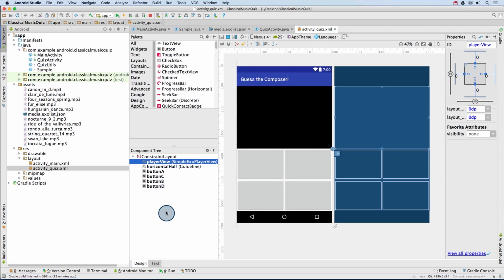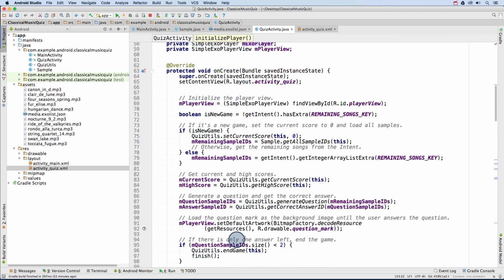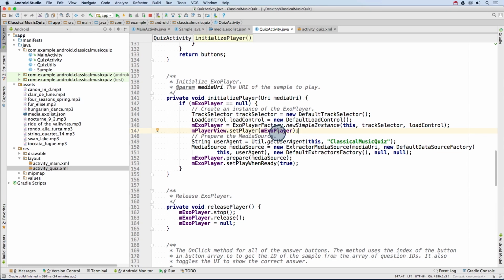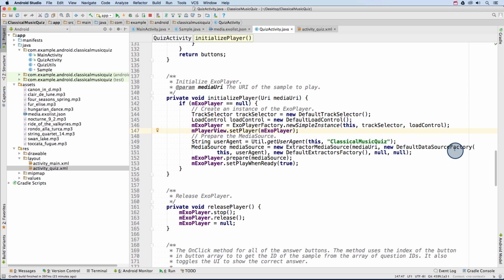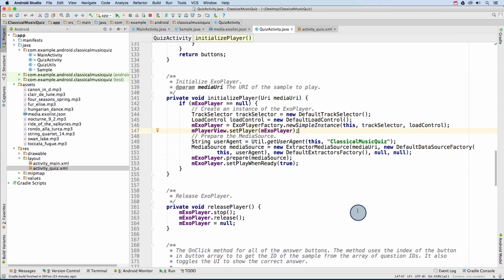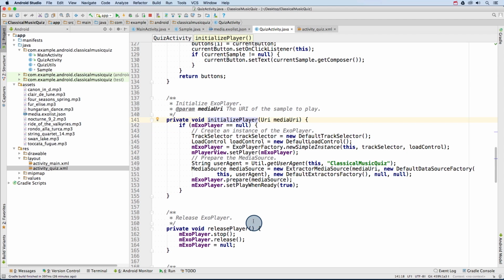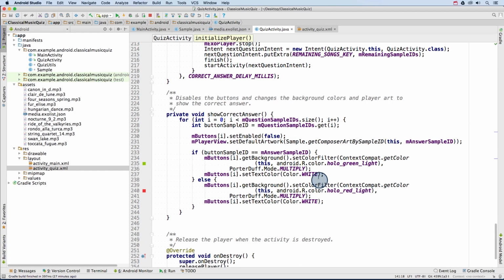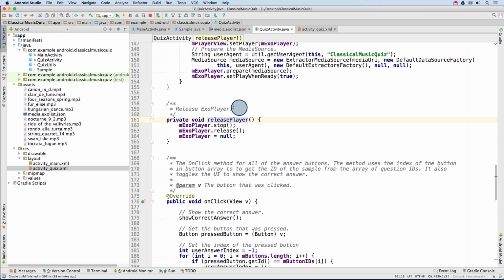08 L Add Simple ExoPlayer View